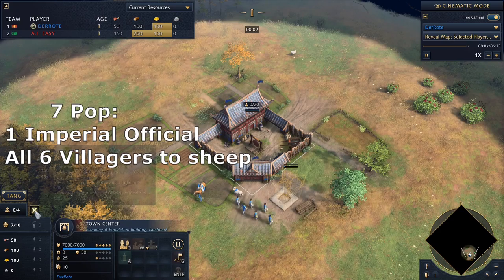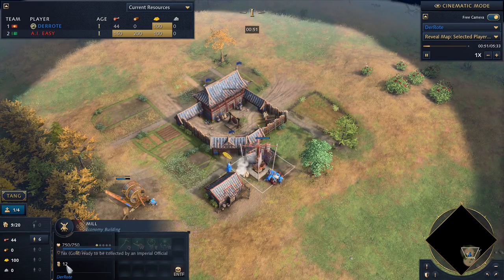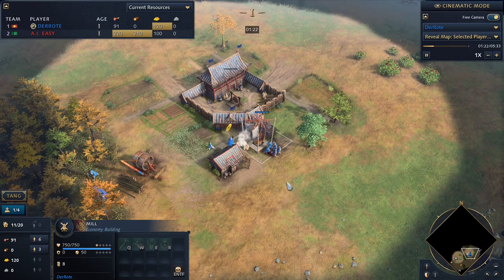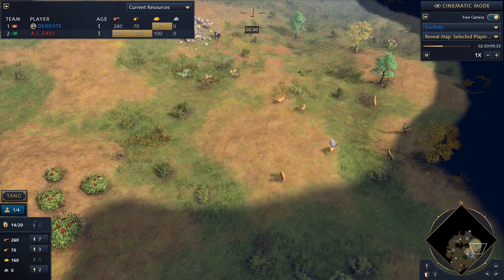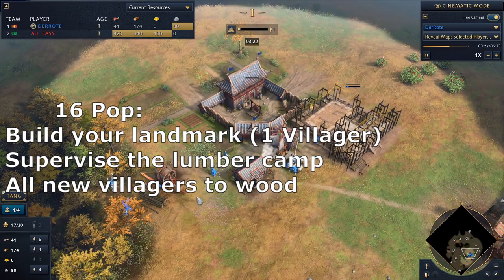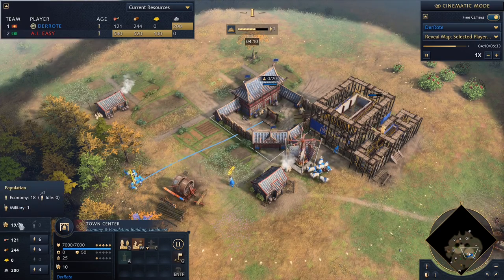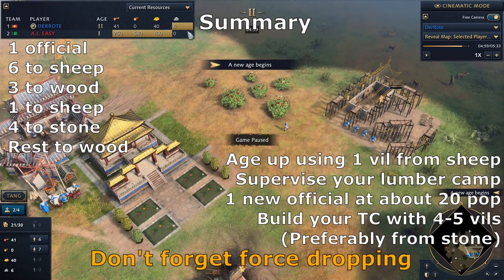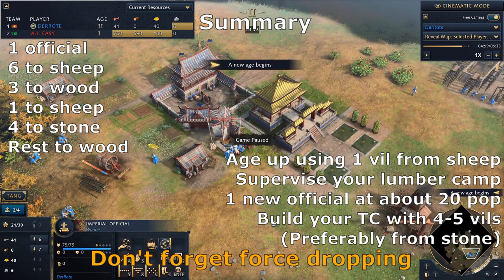Age Of Empires 4 - Chinese Build Order (2 Town Centers)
Summary at 5:08

This build order is about getting a second town center while using the imperial official to gather gold.

As always this is not the definitive build order for the Chinese, but in my opinion it's a good start for getting an early boom going and with 2 imperial official out at the end you can be quite flexible. There's still room for optimisation but I think for now it's decent.

If you understand Chinese you should check out this channel. Some of the build orders I'm using are variations of his strategies.